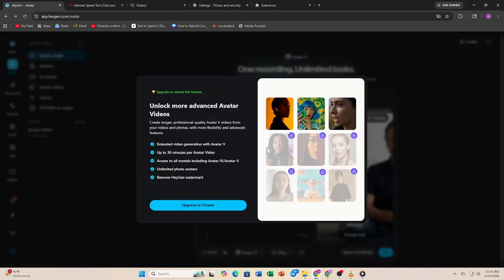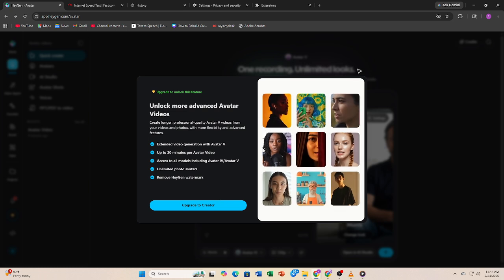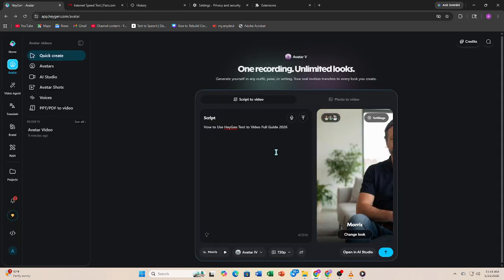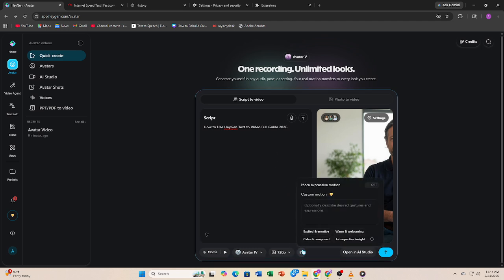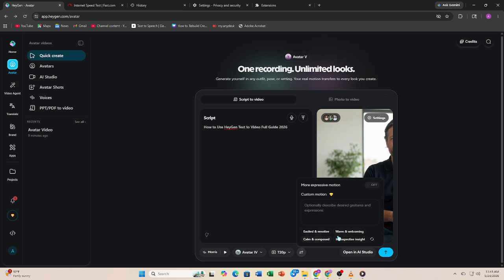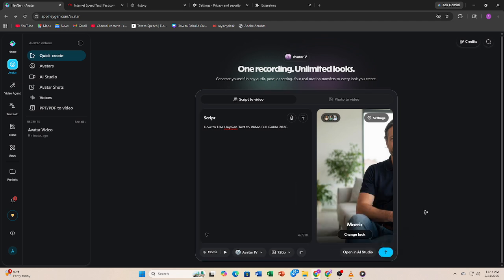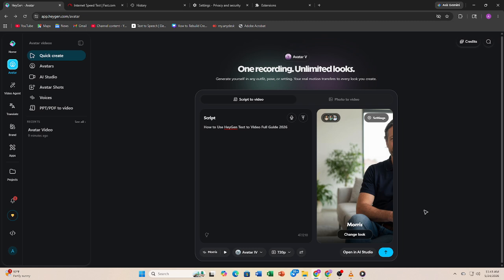How to Use HeyGen Text to Video Full Guide 2026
Learn how to use text-to-video in HeyGen step by step in this complete 2026 guide. In this video, you’ll learn how to turn simple written scripts into professional AI avatar videos in just a few minutes.

This tutorial covers how to access the HeyGen dashboard, choose the Text-to-Video tool, paste your script, select an AI avatar and voice, and generate a full video automatically. You’ll also learn how to adjust scenes, add backgrounds, customize captions, fix timing or lip-sync issues, and export your final video for YouTube, TikTok, or marketing use.

Whether you are a beginner or content creator, this guide will help you use HeyGen text-to-video easily in 2026.